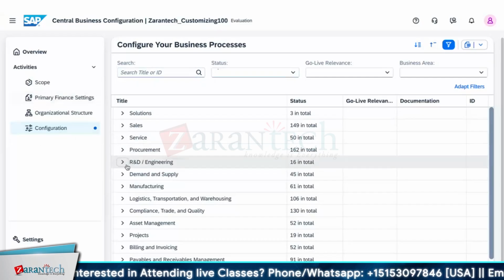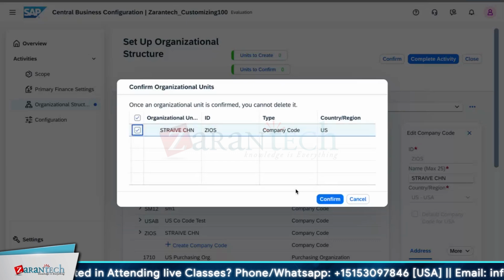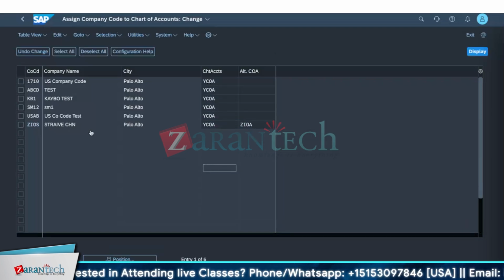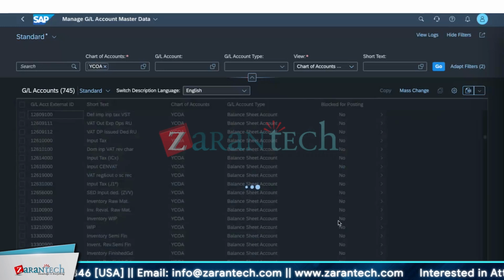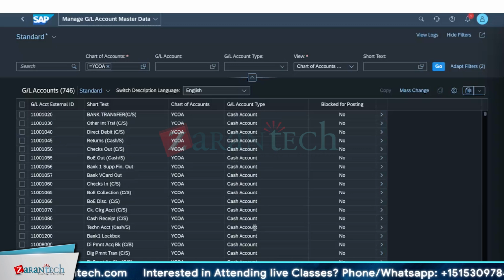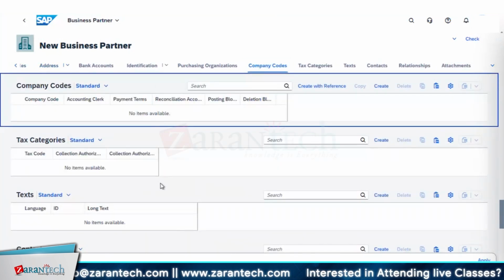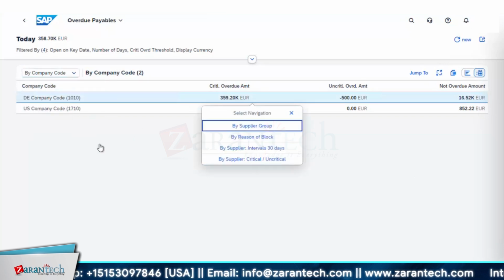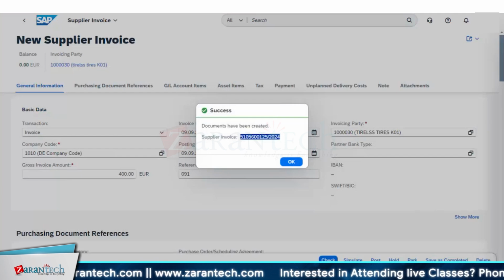Payable Process in SAP S/4HANA Cloud Public Edition Finance | ZaranTech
In this video on 'Payable Process in SAP S/4HANA Cloud Public Edition Finance,' we are going to explore the comprehensive accounts payable processes available in the latest cloud edition.

👉 Assessments
👉 Lab Documents
👉 E-Books
👉 Certification Guides
👉 Configuration Docs
👉 Cheat Sheet